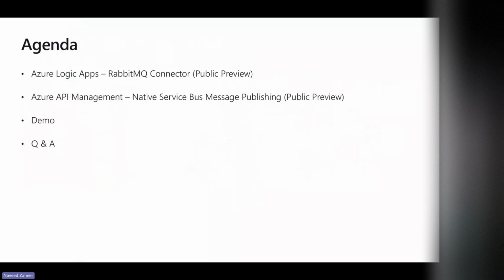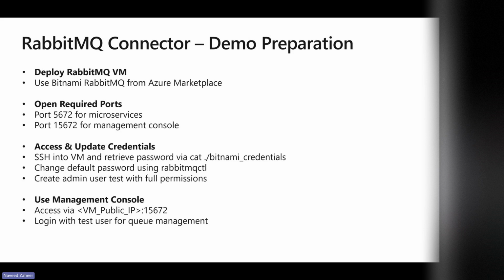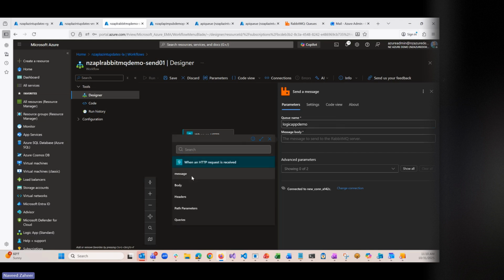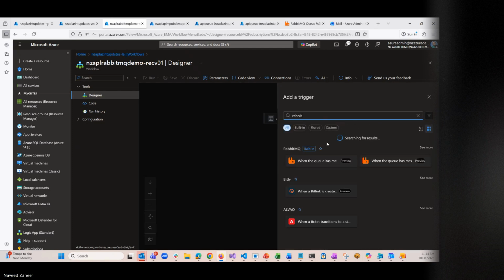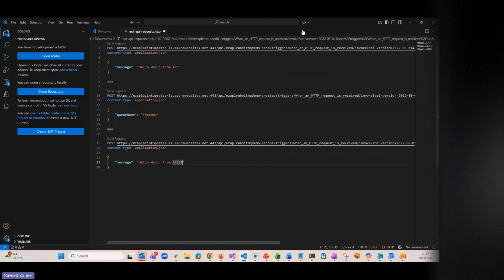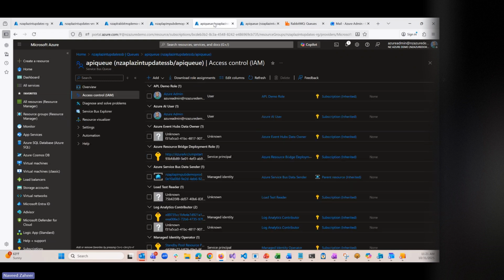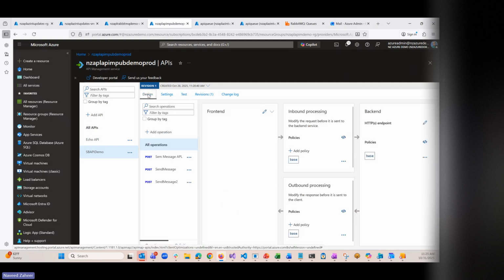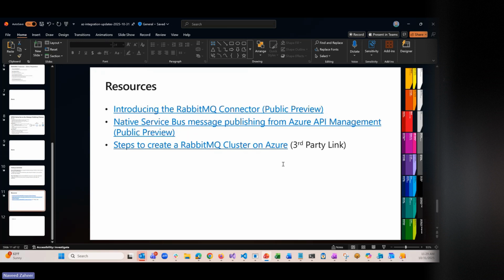API Management and Logic App Feature Updates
Please join the webinar this Friday to learn more about some the latest API Management and Logic App feature updates. Azure API Management now supports sending messages directly to Azure Service Bus using a built-in policy (Public Preview). RabbitMQ Connector in Logic Apps (Standard) which allows you to both send and receive messages between Logic Apps and RabbitMQ in now in Public Preview.